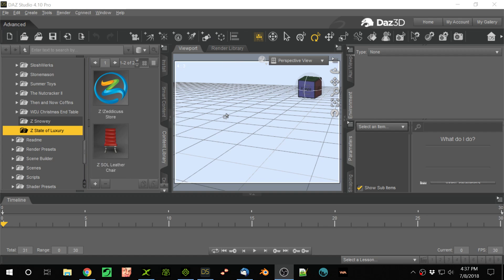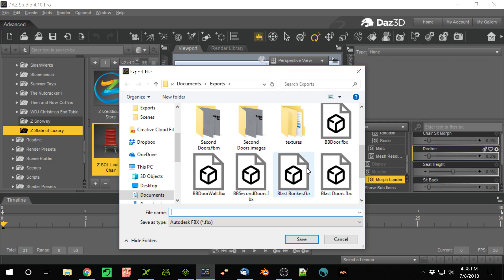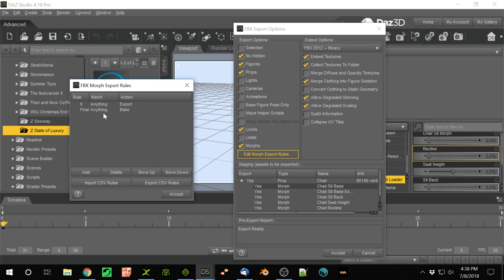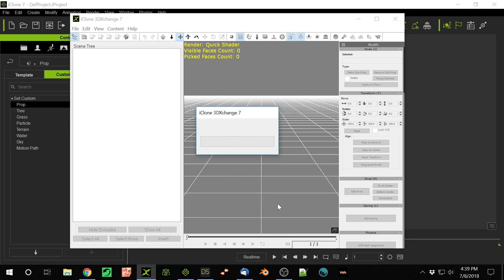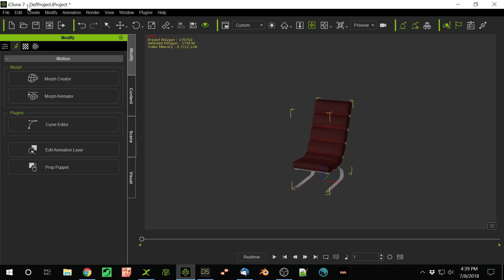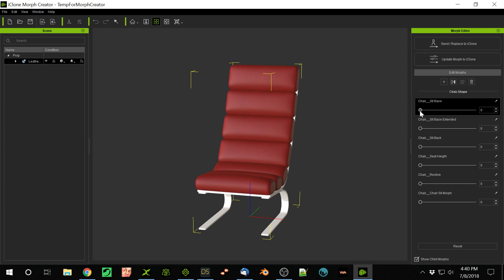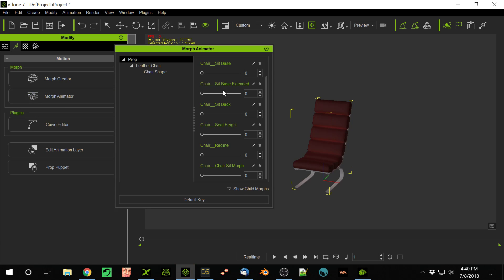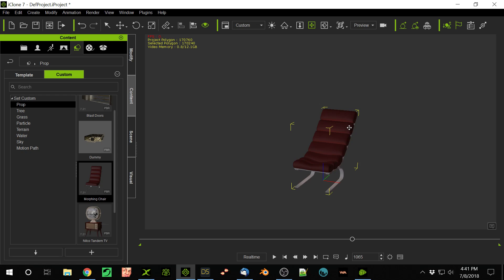Daz prop morphs to iClone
Shows how easy it is to bring in the morphs on any Daz prop into iClone, so that you can use the morphs to animate your object